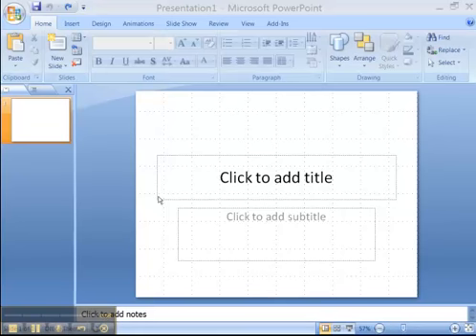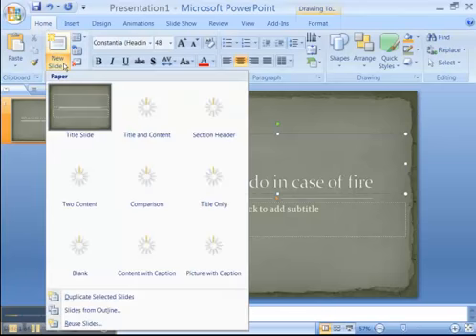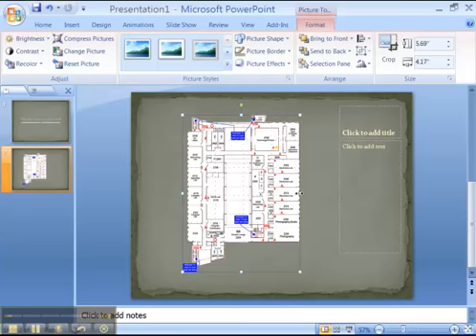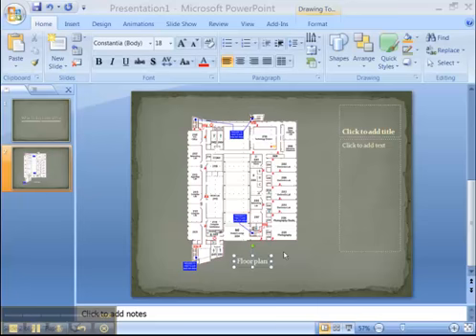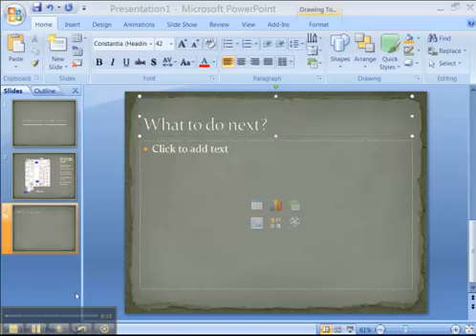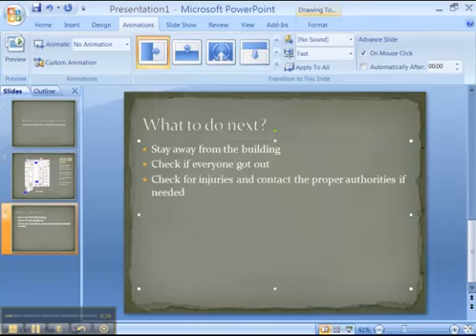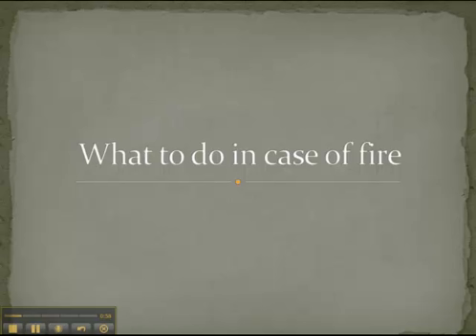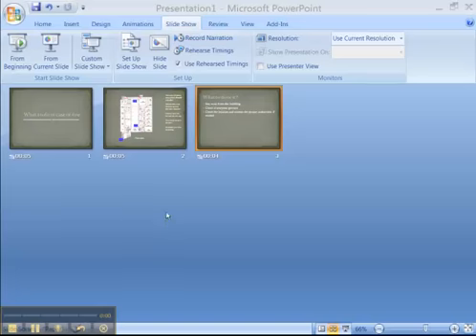Power Point 101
Five minute crash course in Power Point